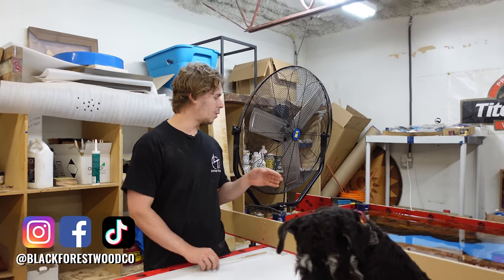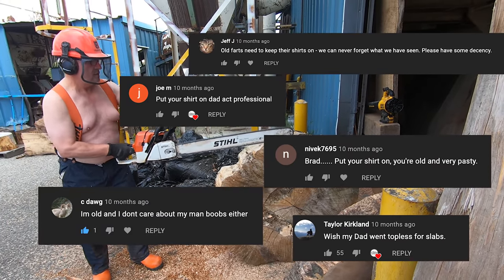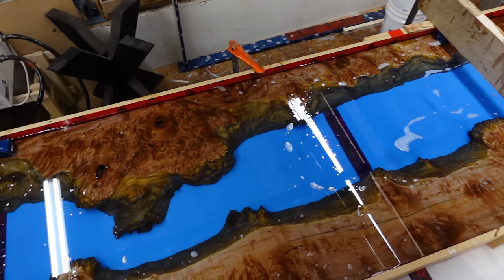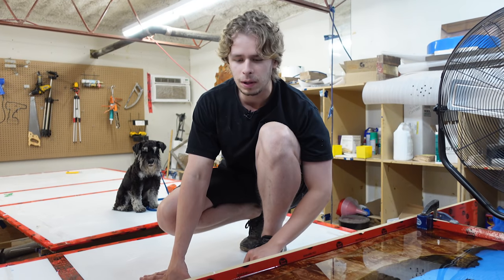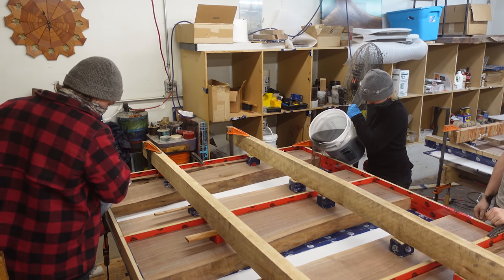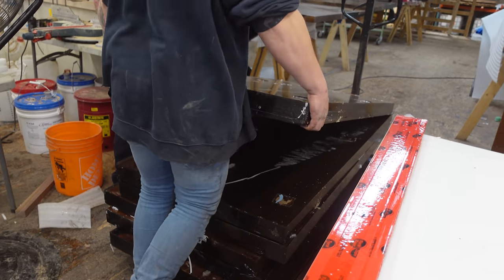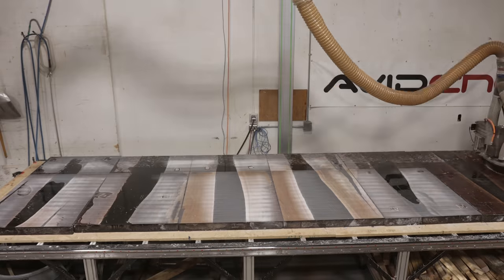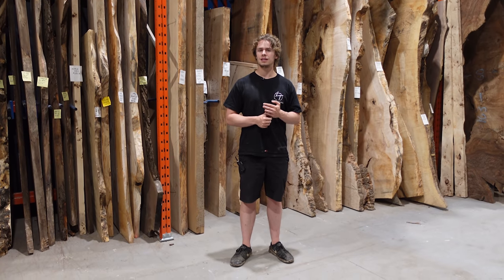Pouring Resin on a 4 Inch Thick Maple Burl Slab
0:00 - 0:55 - Intro
0:56 - 3:53 - Cutting Slab up
3:54 - 4:49 - Resin Pour

5:58 - 11:22 - Desk Job
11:23 - 12:17 - Outro